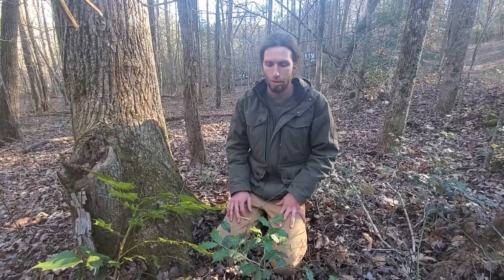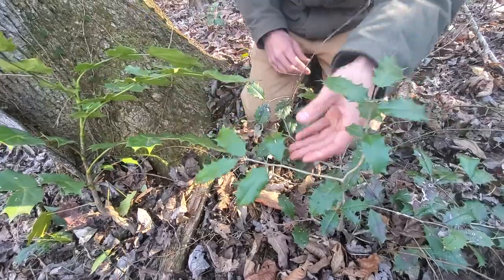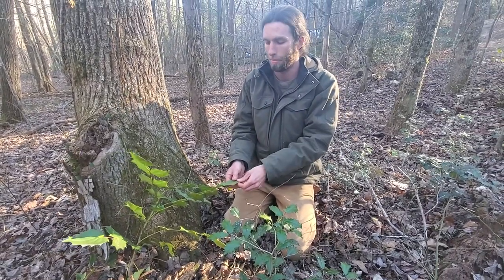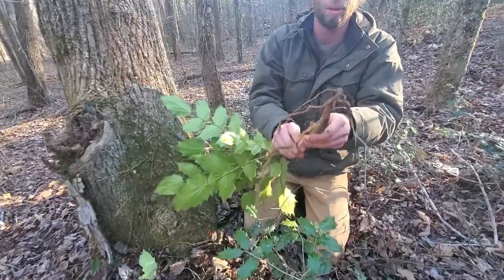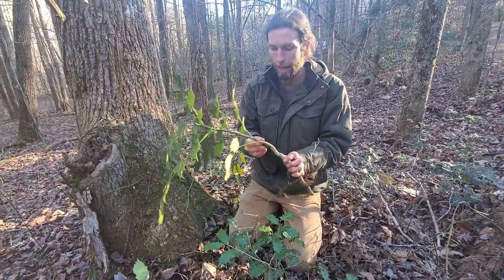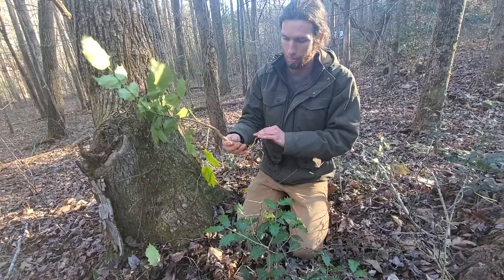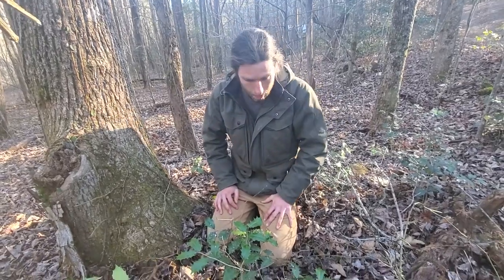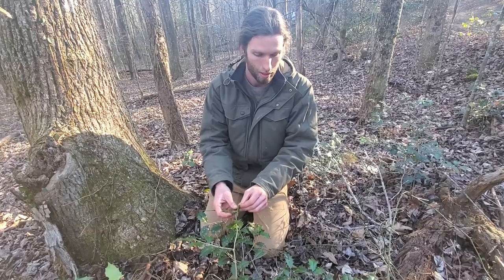American Holly / Mahonia spp. Comparison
Another quick video on a couple plants you'll find easily in winter. When I say "coffee" I mean "coffee like drink".